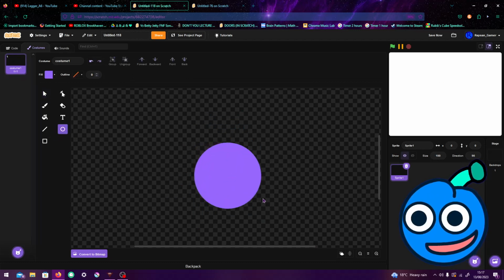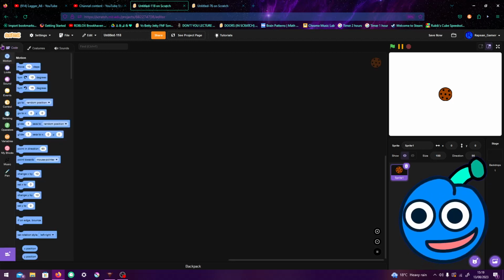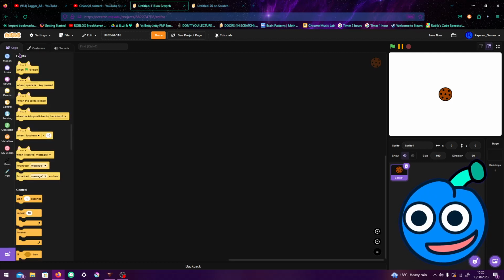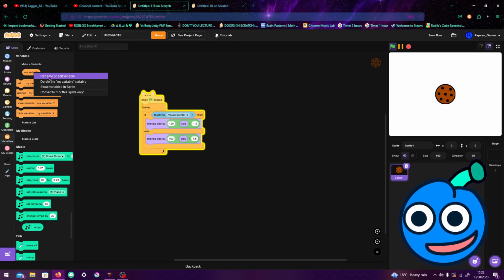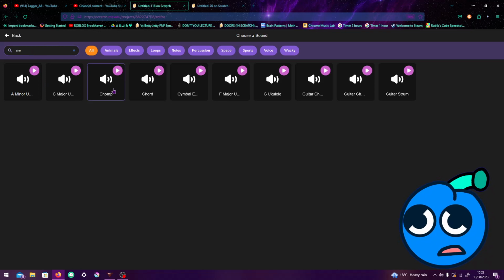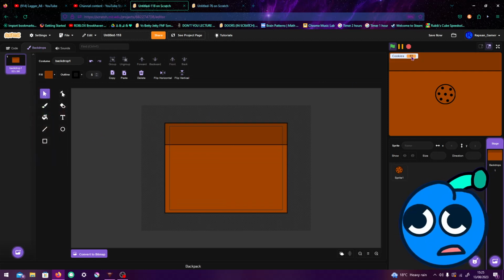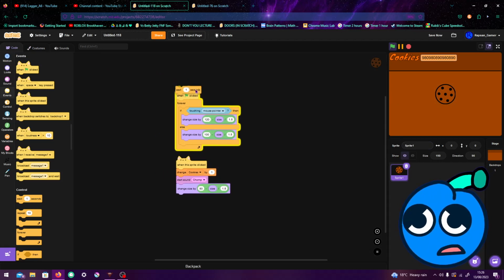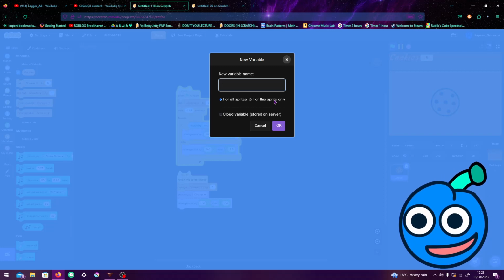Making a Cookie Clicker in Scratch